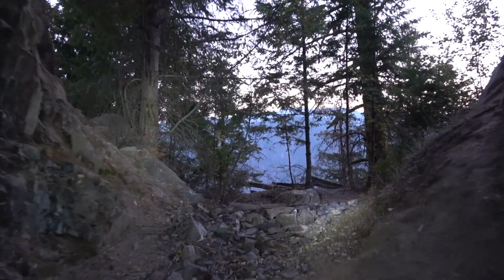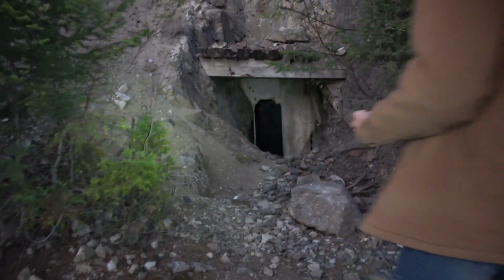This Mine Exploring Trip Didn't go to Plan | Hedley | Sep 10-11 2022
It was Wednesday September 7th at 9pm we made the decision to go camping and dirtbiking to some nearby abandoned mines that coming weekend, 2 days of prep later we set off for this grand adventure! I Hope You Enjoy!